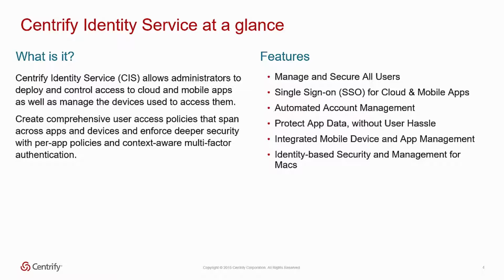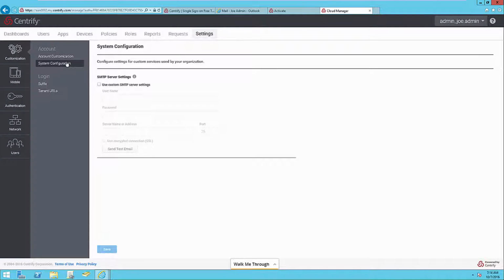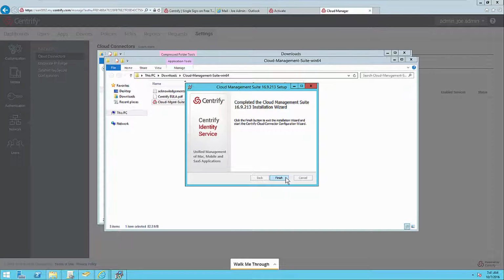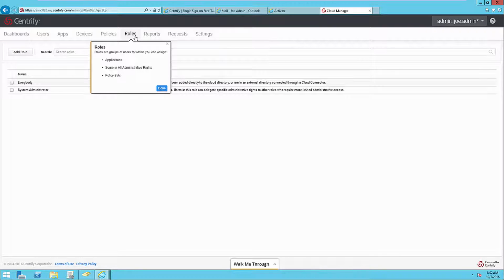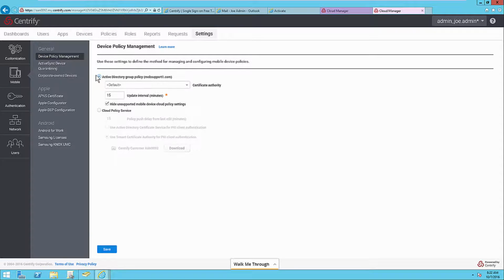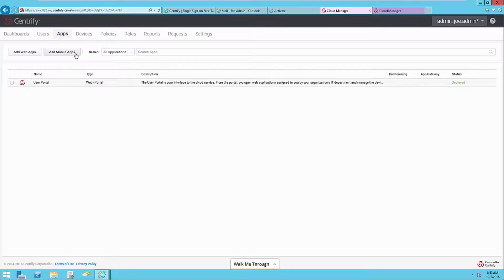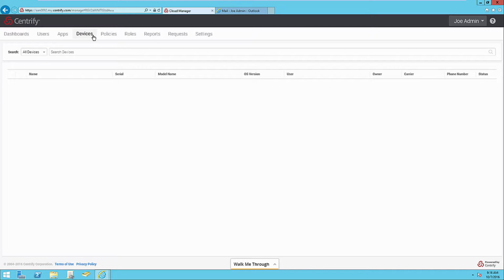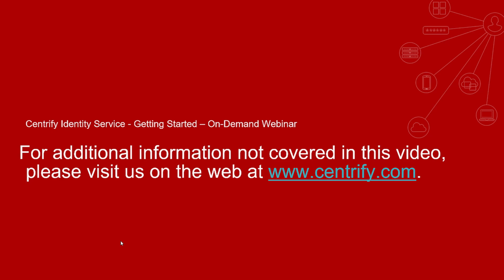Centrify Identity Service: Getting Started On Demand Webinar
1.Program Start – 00:00

2.Agenda – 00:26

3.Introduction –01:02

4.Pre-Planning – 01:29

5.Register for the Identity Service – 03:18
i.Cloud Manager Introduction – 05:18
ii.Configuring Cloud Manager settings –06:58
iii.Managing Login Suffix entries –07:16
iv.Managing Tenant URL entries –07:57
v.Managing mobile device policy settings – 08:20
vi.Managing cloud connectors – 08:51
vii.Managing corporate IP range –08:58
viii.Managing global user settings – 09:23

6.Integrate with Active Directory / LDAP –09:56
i.Preparing to install the cloud connector with trusted domains – 10:37
ii.Preparing to install the cloud connector with independent domains – 11:05
iii.Installing the cloud connector service –11:48
iv.Managing the cloud connector service – 15:18
v.How to configure the connector web service for IWA using HTTPS –16:06
vi.How to verify user login after installing the cloud connector service – 17:52

7.Configure Roles to manage user access – 18:52
i.Managing the System Administrator role –19:31
ii.Managing the Everybody role –20:50
iii.How to manage and create new roles –21:08

8.Configure policy to manage user access and recovery – 23:33
i.How to configure mobile policy options –24:56
ii.How to enable Centrify for SSO only –25:43
iii.How to configure user authentication policy options –26:46
iv.How to manage authentication profiles – 27:18
v.How to configure user account self-service and recovery policy options - 28:50
vi.How to configure username account recovery –29:58
vii.Managing cloud user account password policy options –30:17

9.Configure the first SSO application – 30:57
i.How to deploy a mobile application –31:40
ii.How to deploy a web application –32:07
iii.How to deploy Office 365 username/password application – 32:55

10.Configure mobile device management (MDM) – 36:55
i.How to enroll an Android device –39:11
ii.How to create an APNS certificate for managing Apple devices – 40:21

11.Summary and additional resources –41:18
12.Closing – 43:50

Questions?